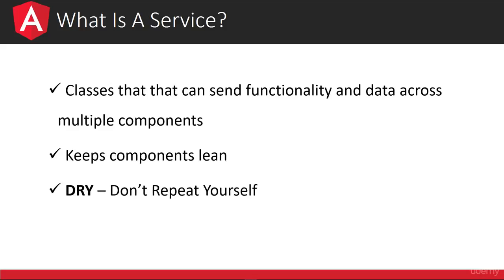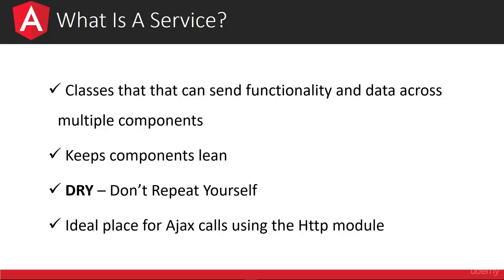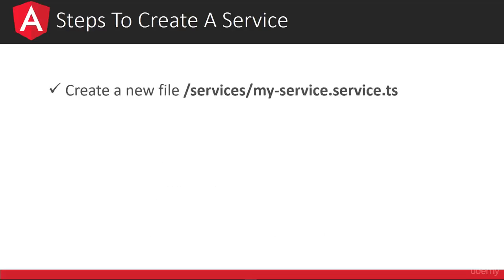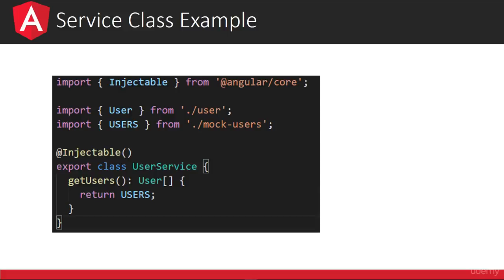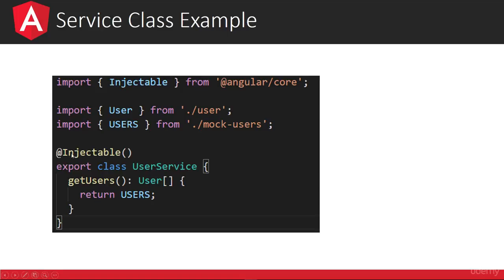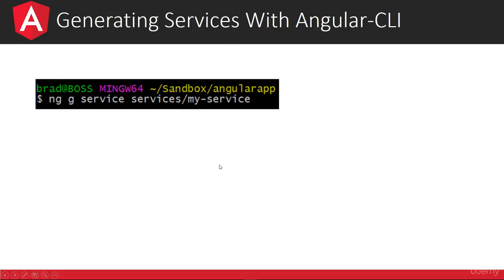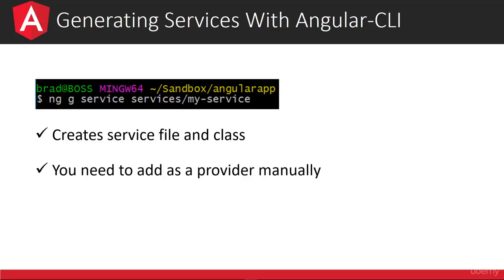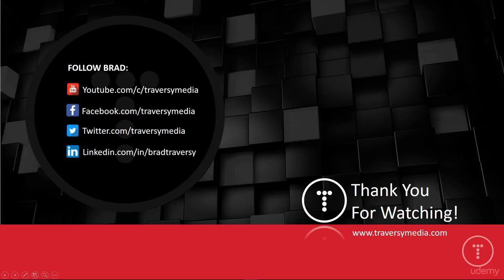034 What Is A Service